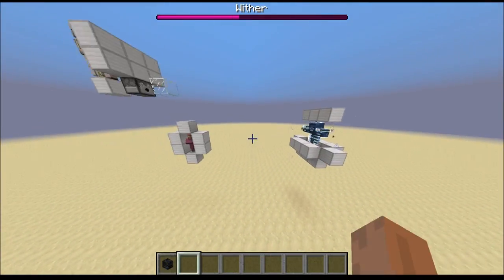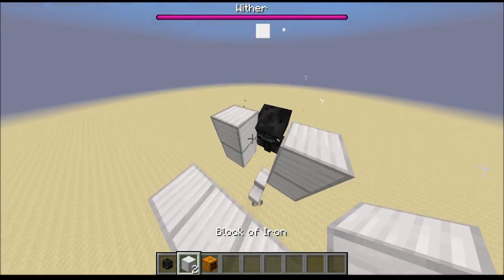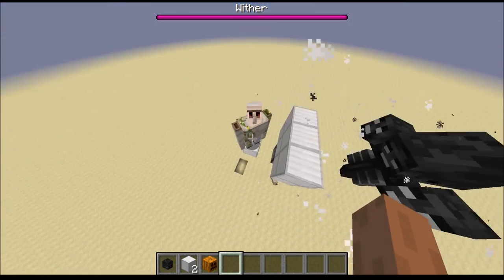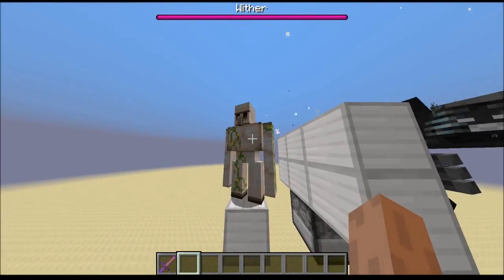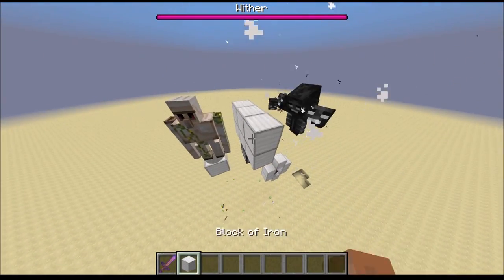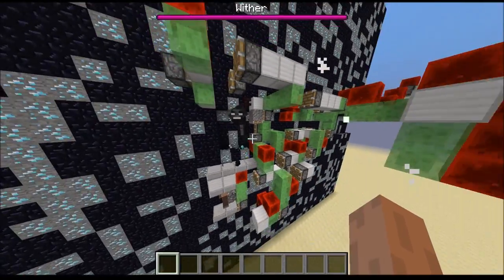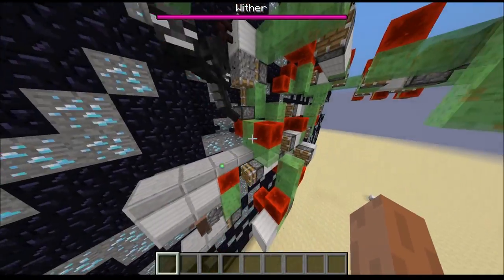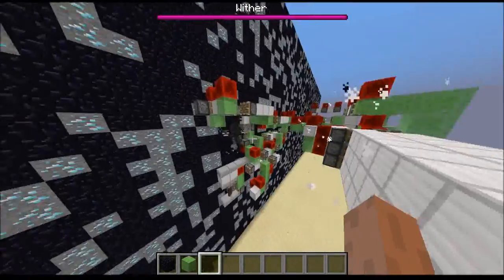Trying to explain mobile wither cages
I remember somebody requesting something like this.
I hope the imperfect audio quality doesn´t affect your understanding.
If the explanations in this video should not be sufficient, I´ll be happy to answer questions in the comment section.
Most of the stuff I said in this video is based on experiments. I rarely look at the source code of minecraft.